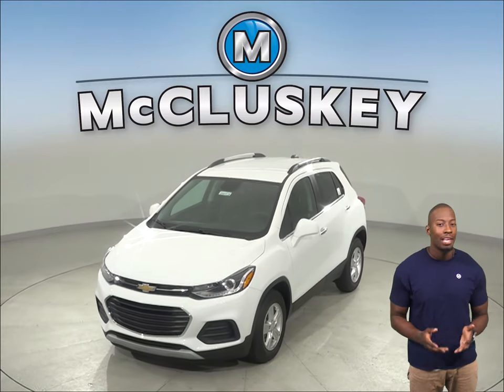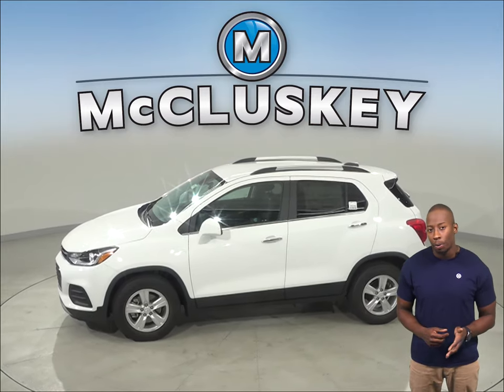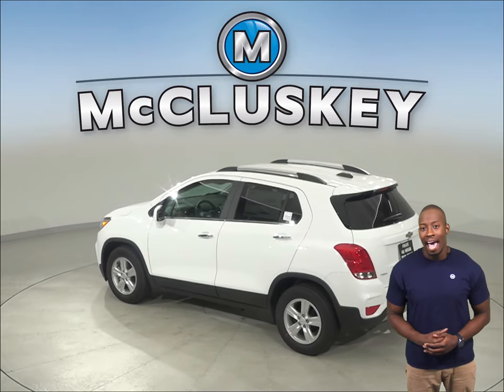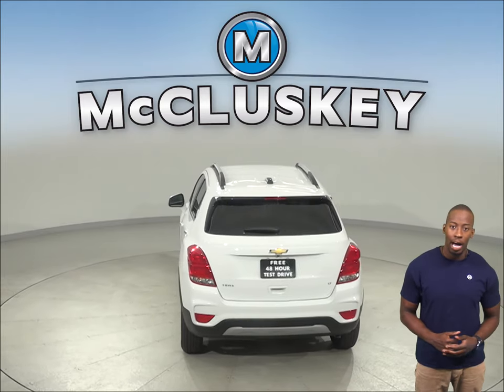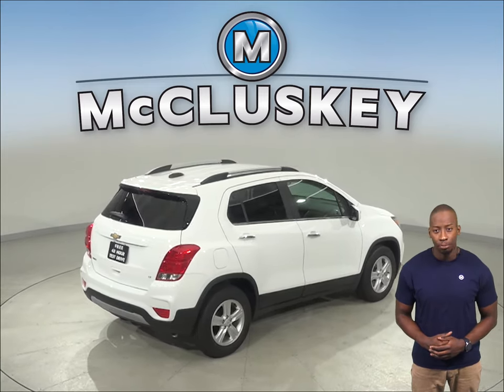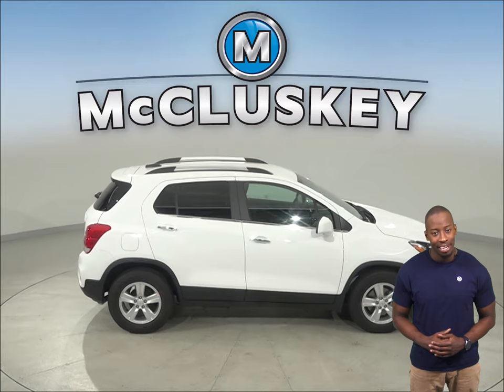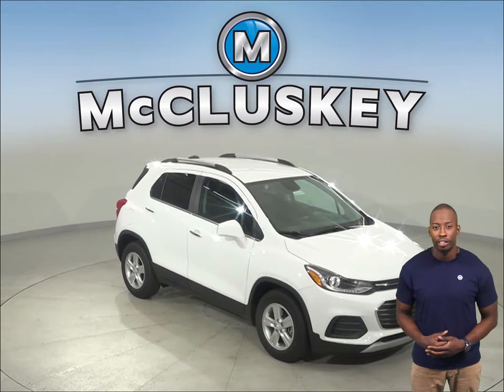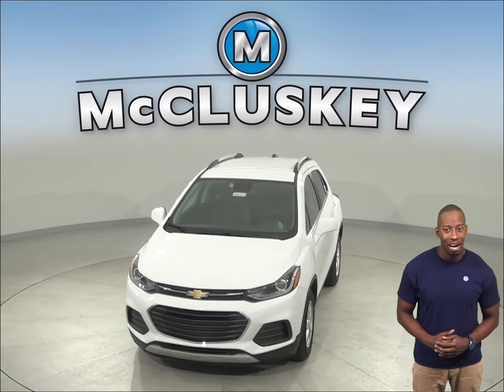200578 - New, 2020, Chevrolet Trax, Test Drive, Review, For Sale -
Challenged credit?